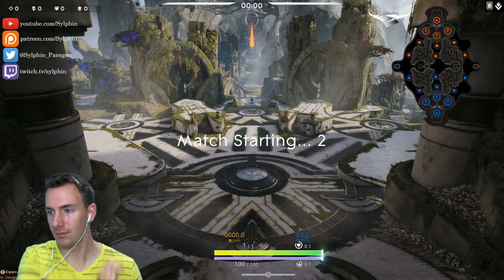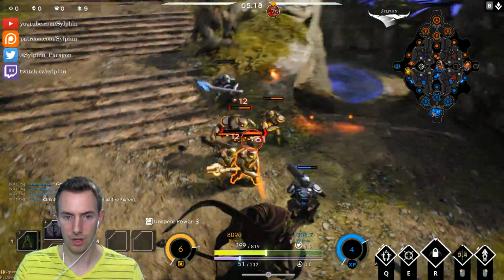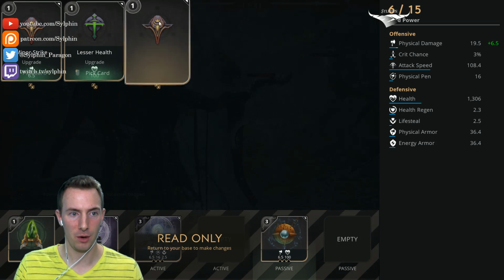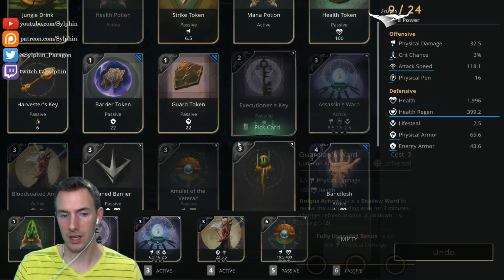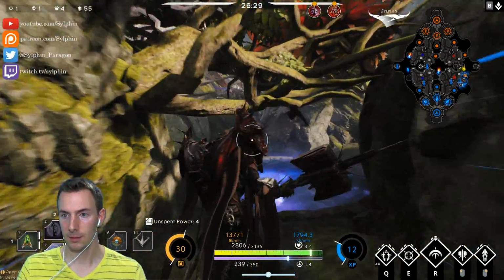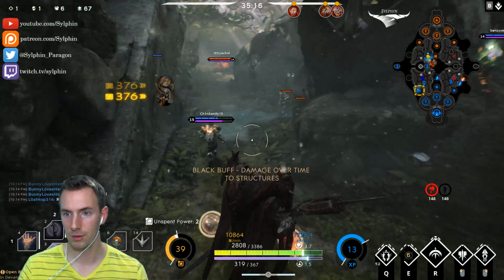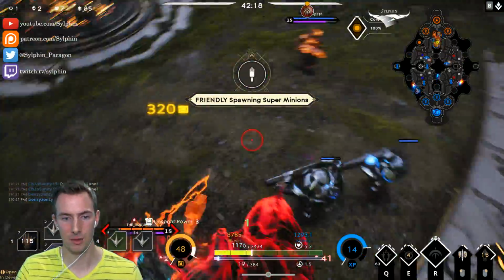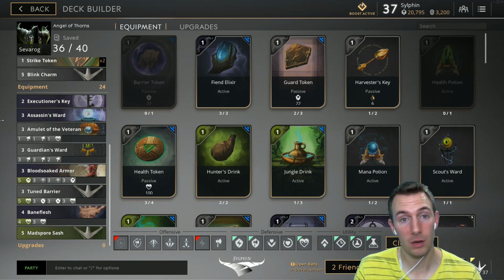Sevarog - The Angel of Thorns (audio is weird) | Hero Build | Paragon v32.2 Gameplay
NOTE: The game audio is quite loud in this video. It's been fixed for the next video.

Watch as this fallen angel destroys those that dare attack him.

Amazon Wish List: